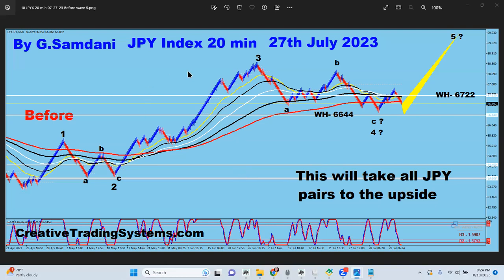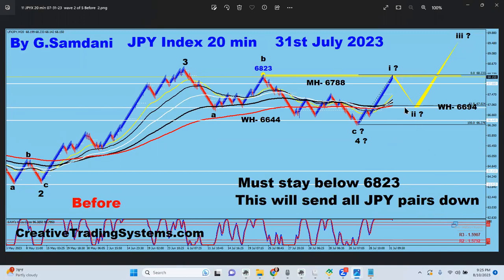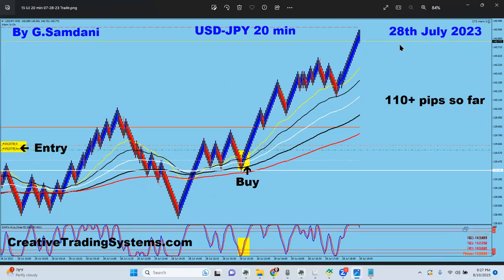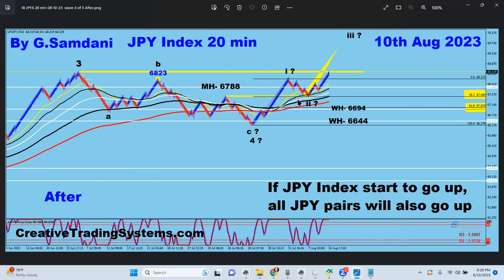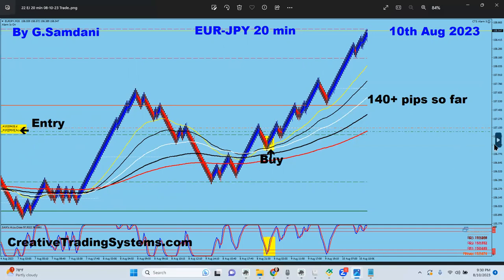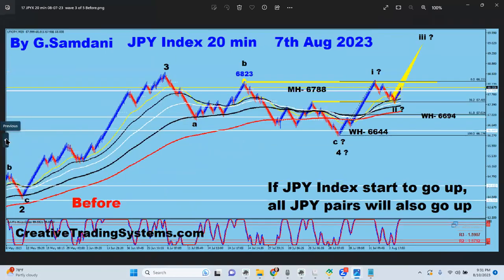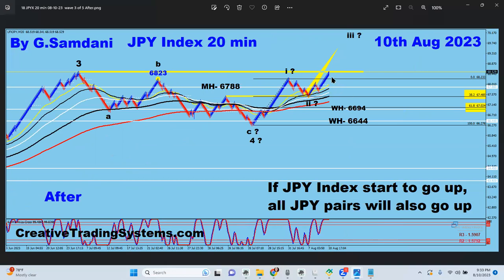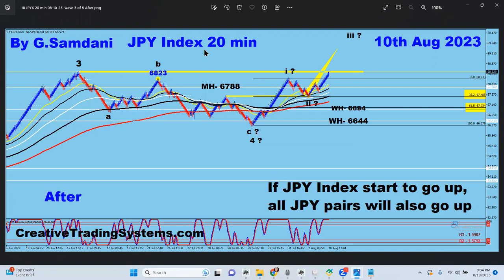GBP-JPY, USD-JPY, EUR-JPY, CAD-JPY, AUD-JPY & NZD-JPY Trades Taken Today Using JPY Index. 08-10-23.